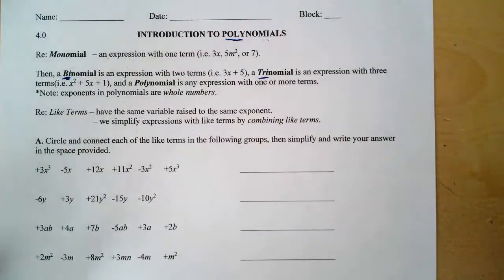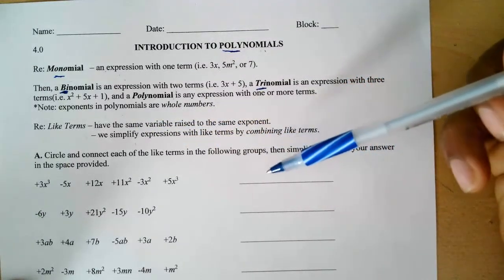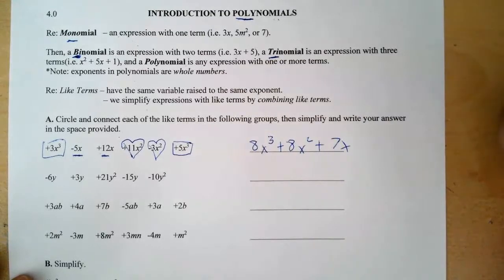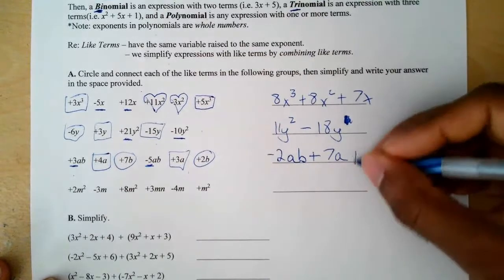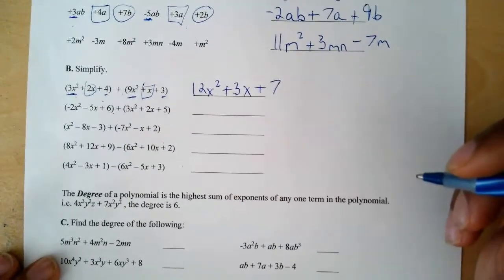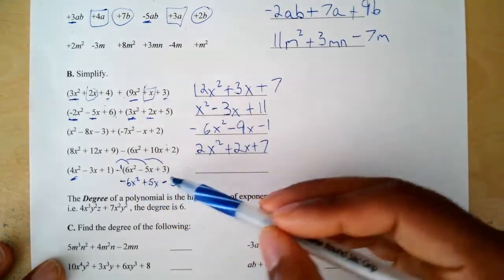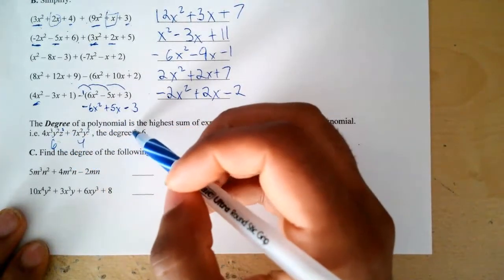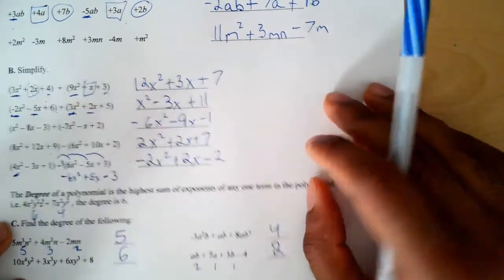4.0 Introduction to Polynomials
Looking at Monomials, binomials, trinomials, polynomials, collecting like terms, and how to find a degree of a polynomial